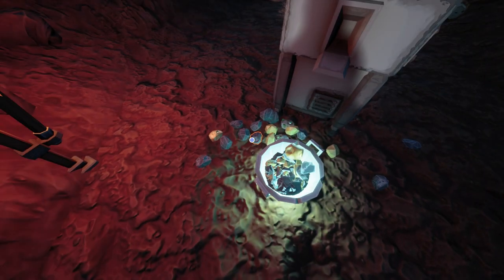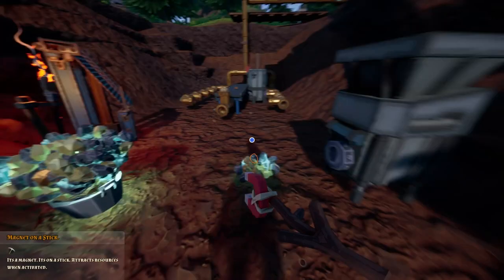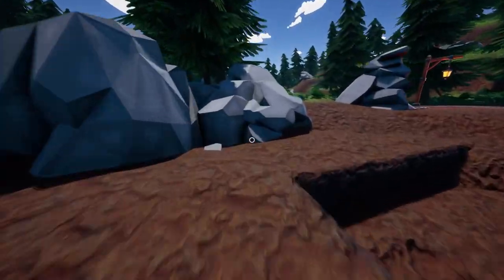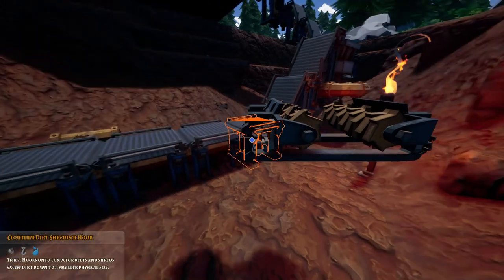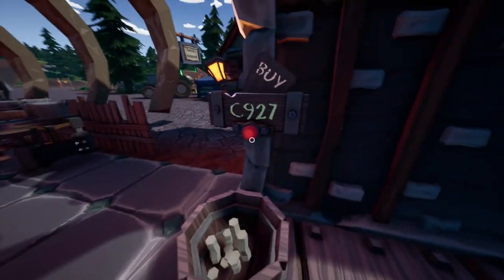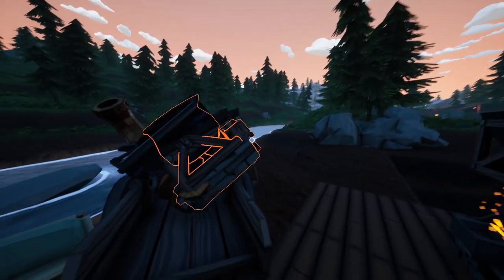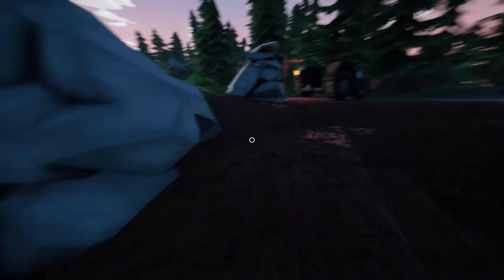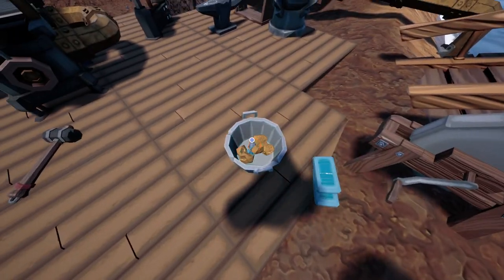Hydroneer 2.0! #4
Trying to finish the mine at Ember Cradle.